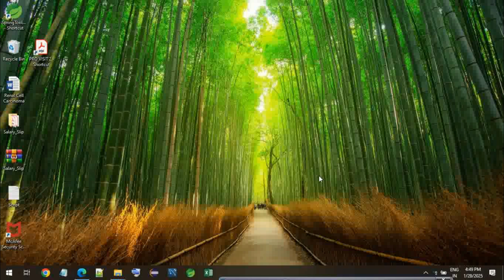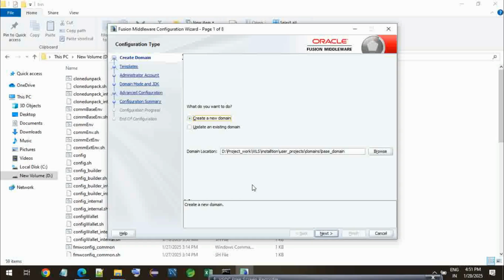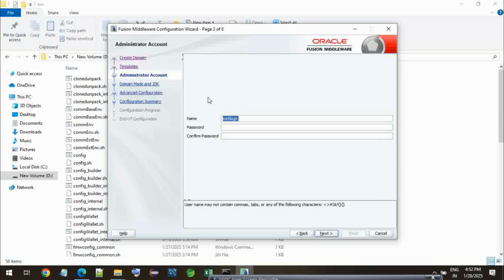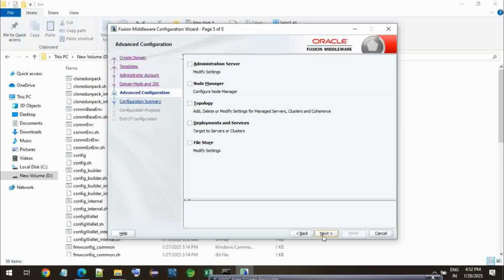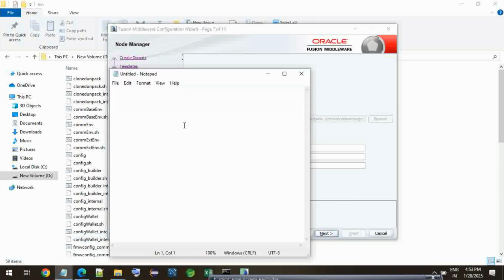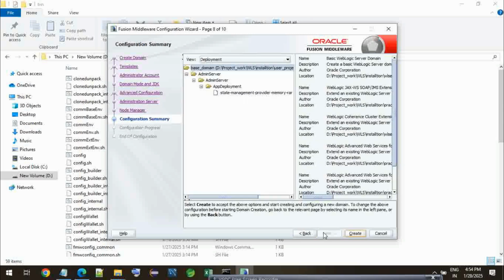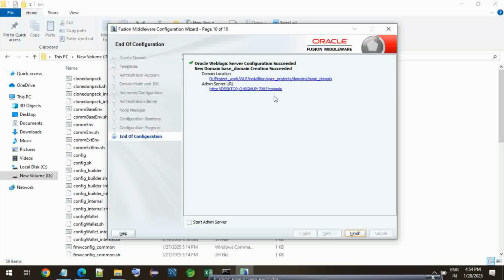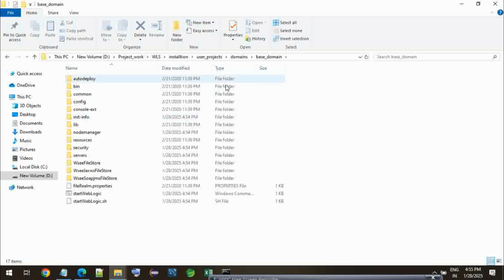How to create WebLogic Domain in WebLogic on Windows Machine for first time.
In this video we have shared How create domain in WebLogic.